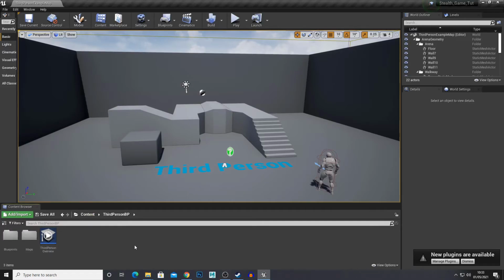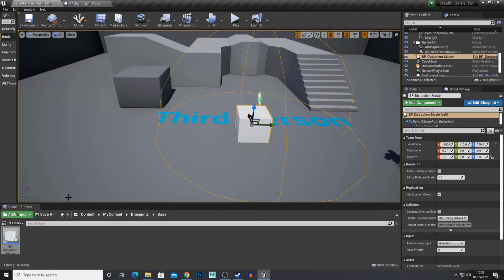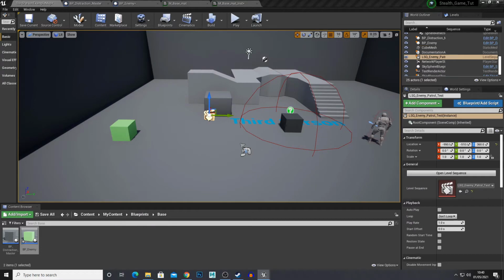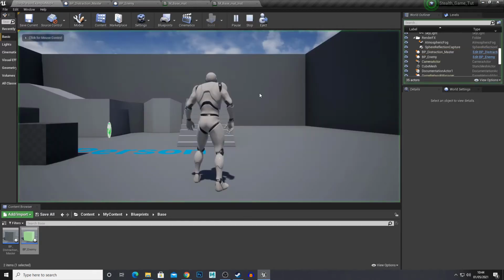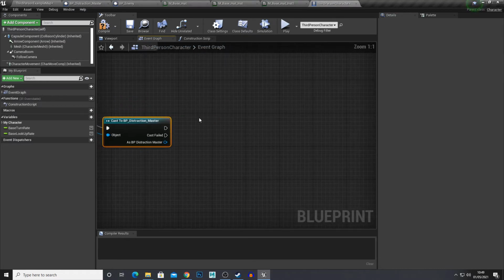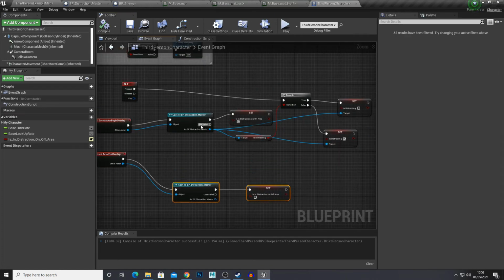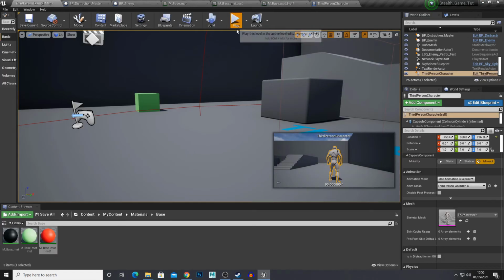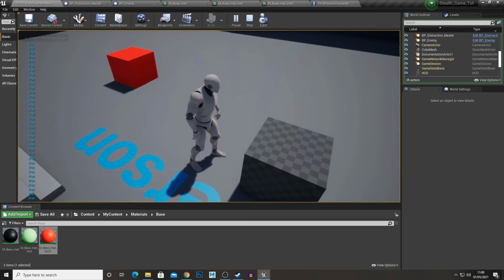Build a Stealth Game in Unreal Engine: Distraction System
In this video I show you how I created a distraction mechanic similar to what is seen in the hitman games. It allows you to turn on an item that will get the attention of an enemy/ distract them. Allowing you to stealthily take them out or sneak around the. This will for a basic mechanic for the series or can be used as a standalone feature for your own game.

Either way, this is a fairly simple feature to implement, using entirely unreal engine's blueprint system. No prior knowledge is required however I do scan over the tutorial a little fast to make them more bitsize and allow you to get an idea for the theory instead of specific.